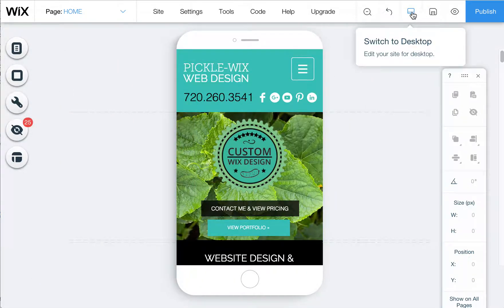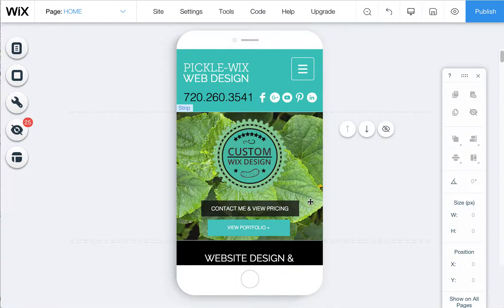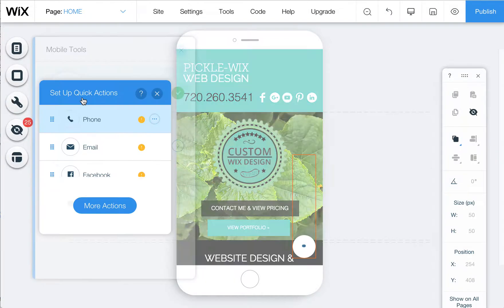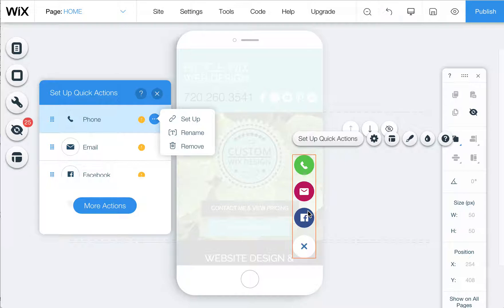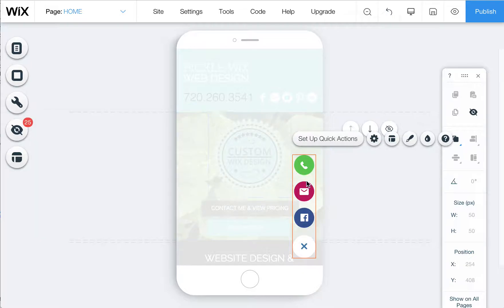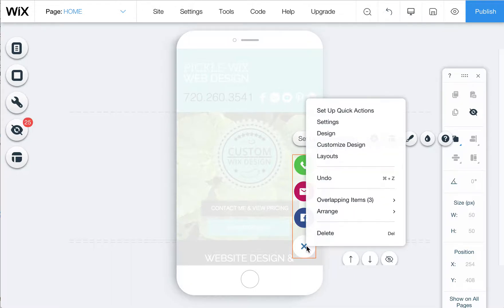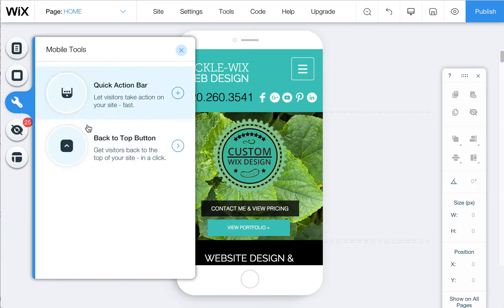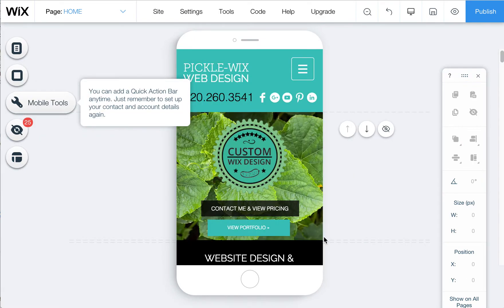Wix Designers Tip: Remove Mobile Action Bar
If you're ever wondered how to remove the Mobile Action Bar (phone, email and social icons) from your mobile Wix editor view, you simply right click on it and delete it.